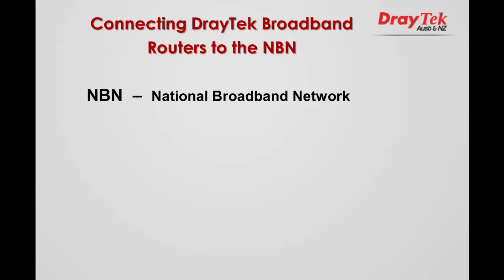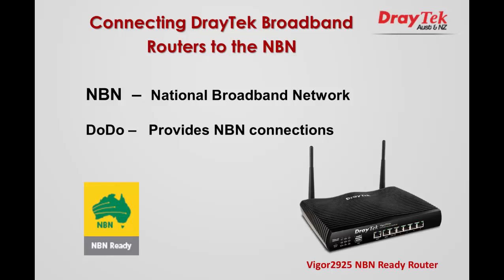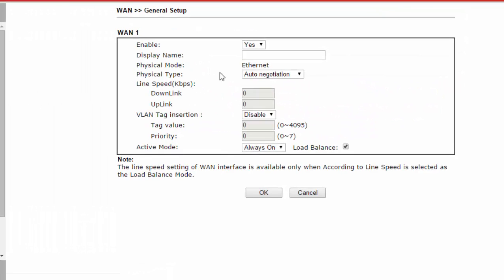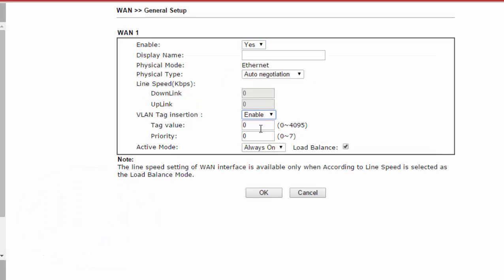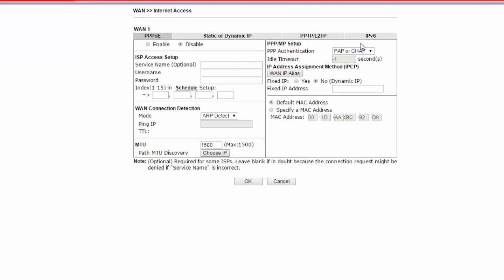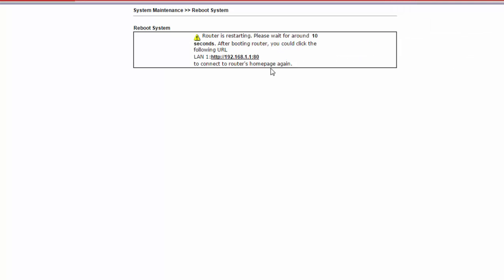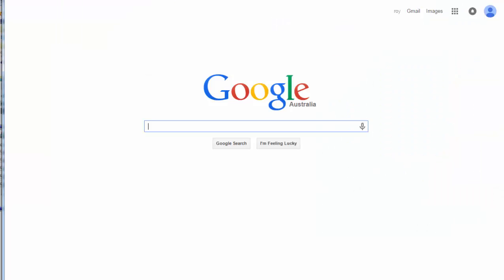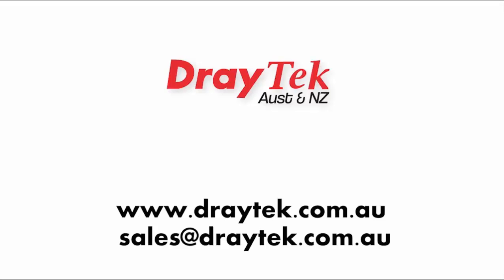How to Connect a DrayTek Vigor2925 Router to DODO NBN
The National Broadband Network (NBN) is currently being rolled out in Australia and DrayTek has a range of business grade broadband routers that are well suited for use with the NBN. This video describes the process of configuring the DrayTek Vigor2925 broadband router to connect to DoDo, which is one of the service providers offering NBN connections. Each service provider has different requirements so the settings described here will not apply to all service providers.